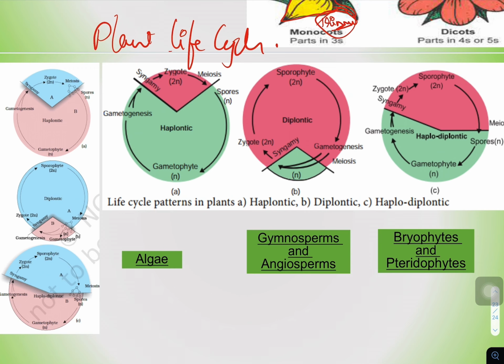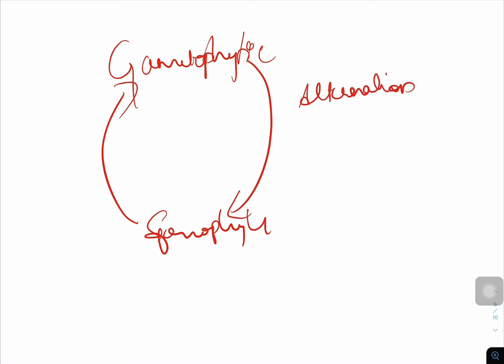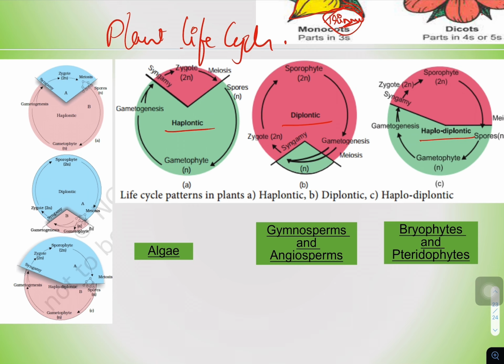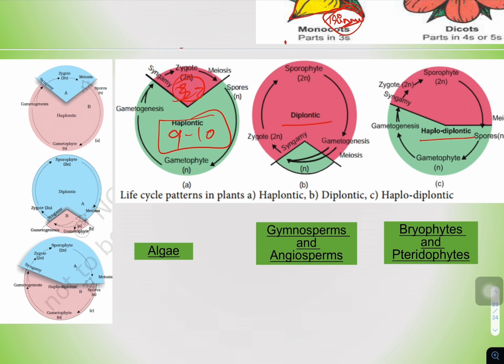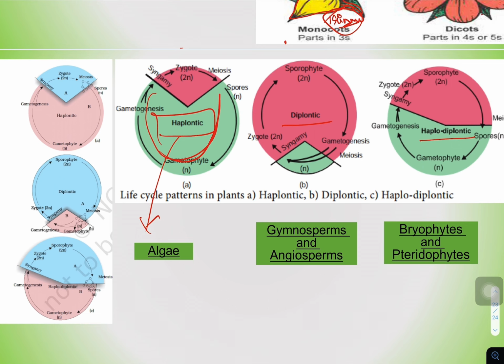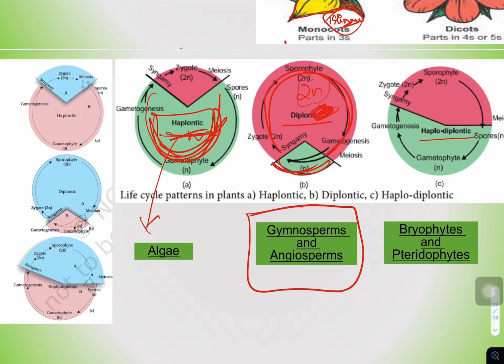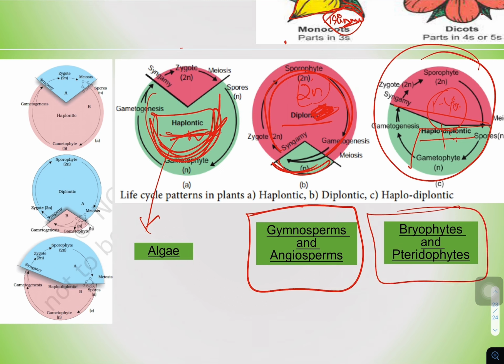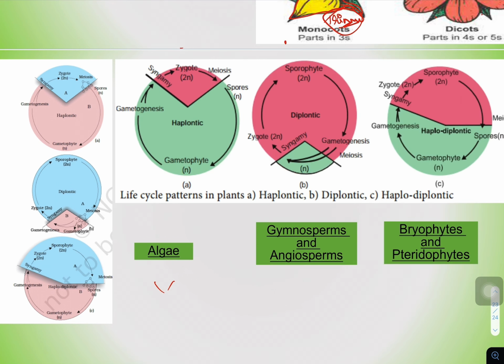Ch3-Plant kingdom-Plant life cycle